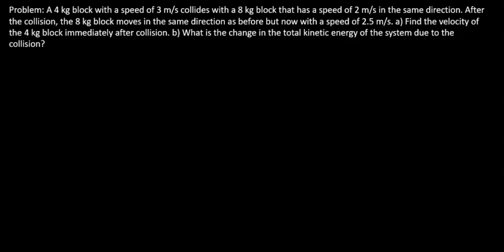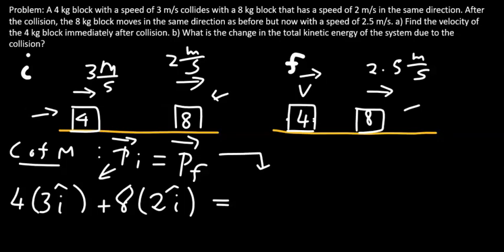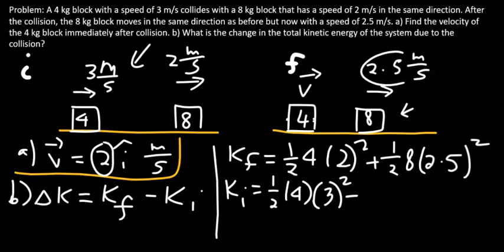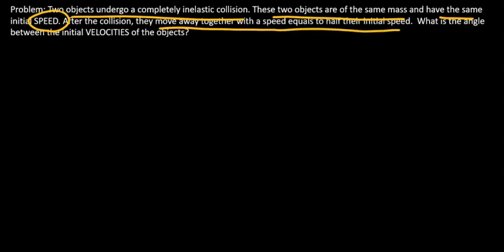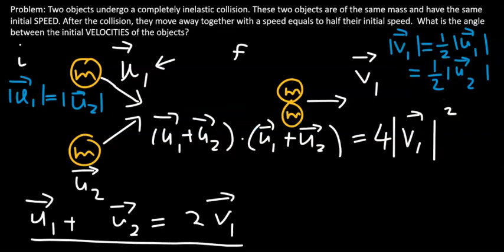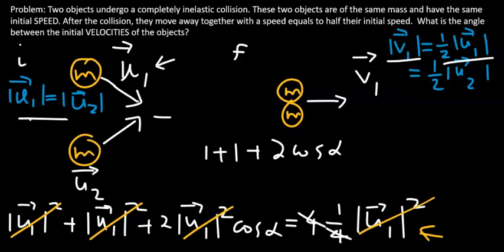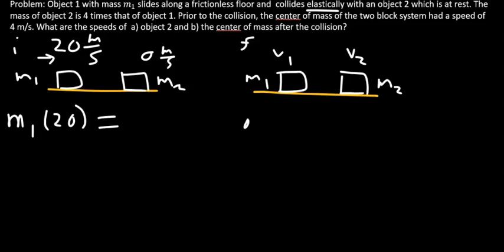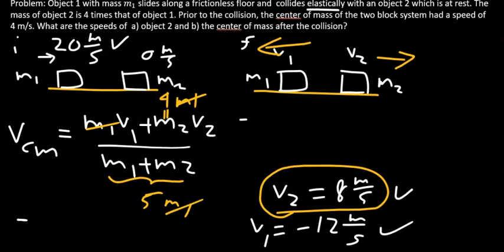Linear momentum and collisions review problems - Physics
This video tutorial discusses a few problems that show the application of the principle of conservation of linear momentum to collisions.

0:00 Introduction
0:10 Problem 1 (Inelastic collision)
5:41 Problem 2 (Completely inelastic collision)
11:11 Problem 3 (Elastic collision)